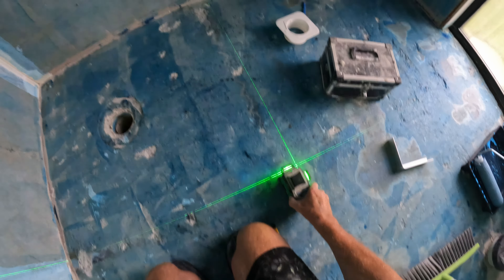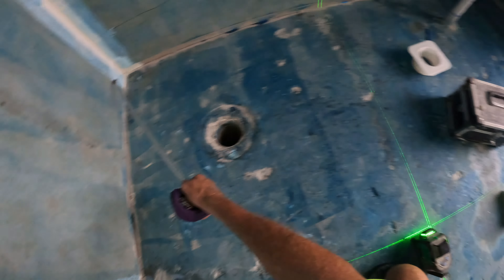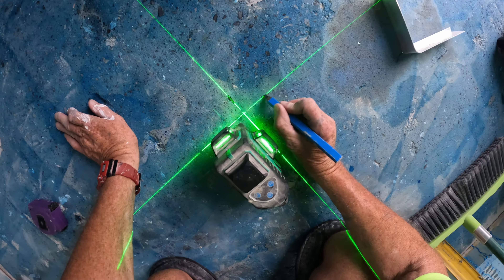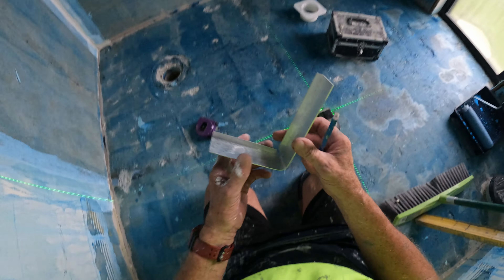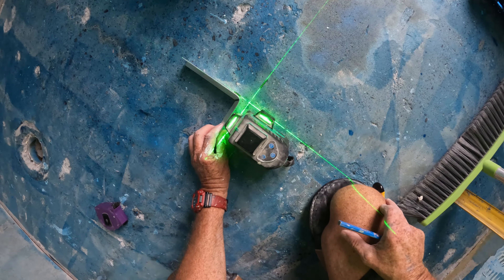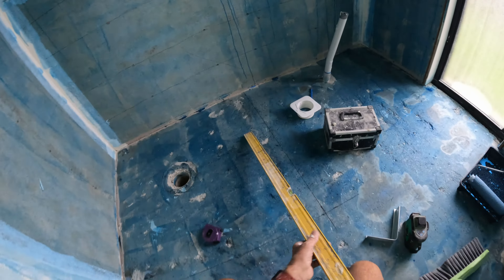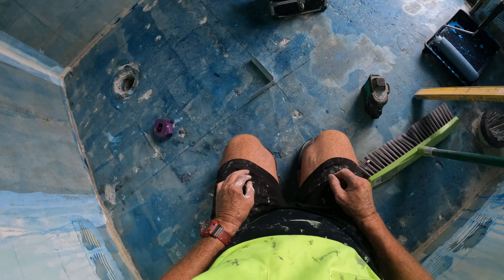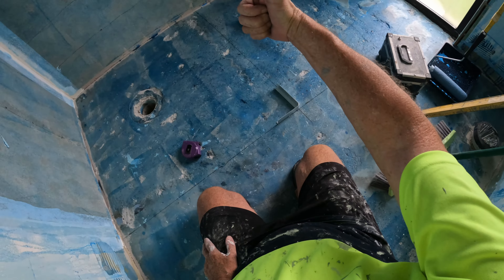Showing You How I Set Out My Shower Base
This is going to be a raised shower base by 30mm. Using a laser level I'm able to get it dead square.